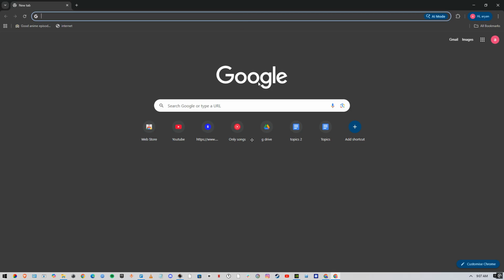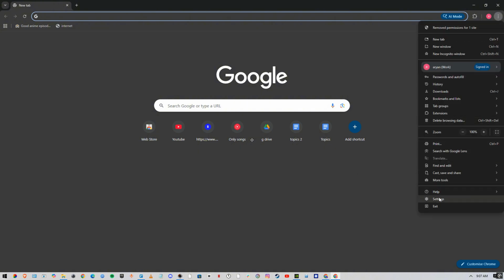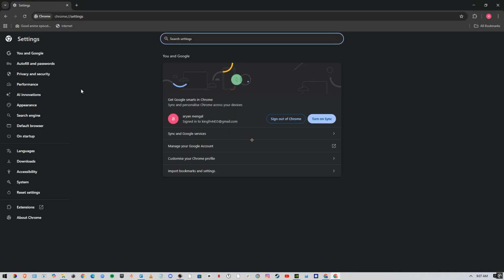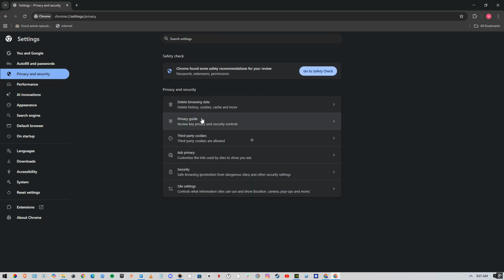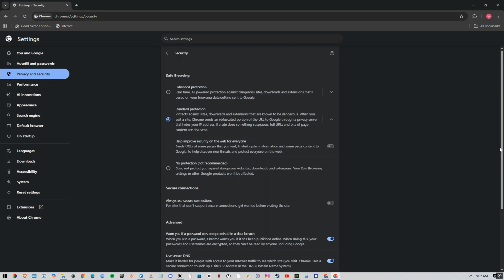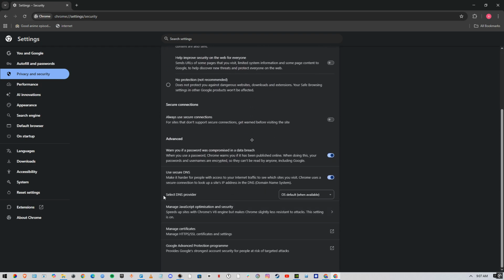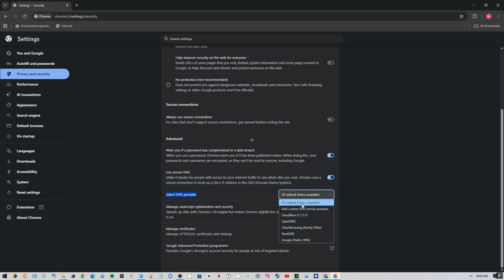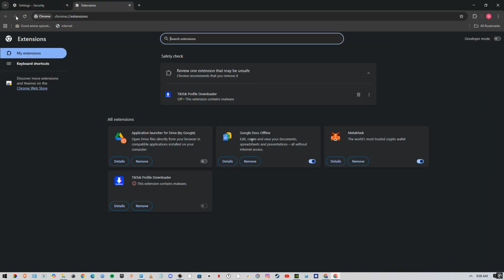How To Unblock Websites On Chrome Browser (2025 GUIDE)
Want to unblock any website on Google Chrome in 2025? This step-by-step guide shows you the easiest and safest ways to access blocked sites on school, work, or home networks.

🌐 In this video, you’ll learn:
✔️ How to change DNS to bypass restrictions
✔️ How to use Chrome’s built-in settings to unblock pages
✔️ How to use trusted VPNs & proxy extensions
✔️ How to fix “Site blocked” or “This site can’t be reached” errors
✔️ How to unblock websites without installing apps
✔️ Safe methods to avoid getting your account or device restricted

Perfect for students, office users, or anyone needing access to blocked content on Chrome.